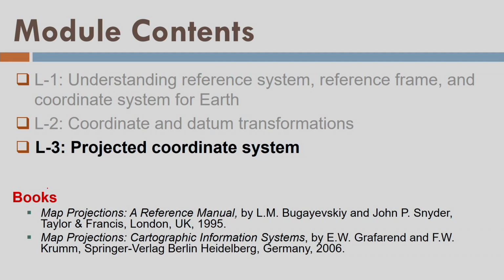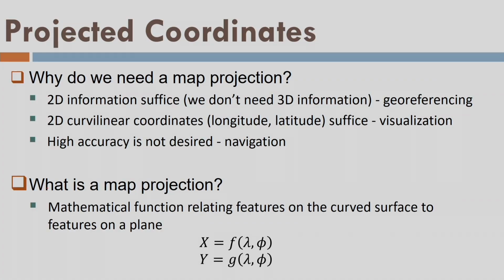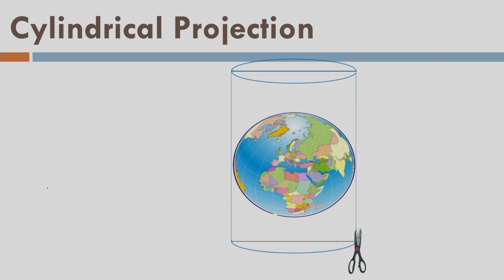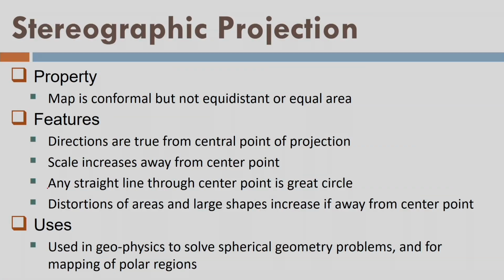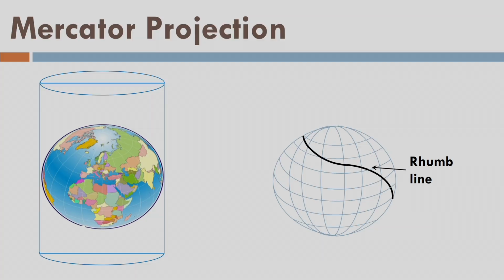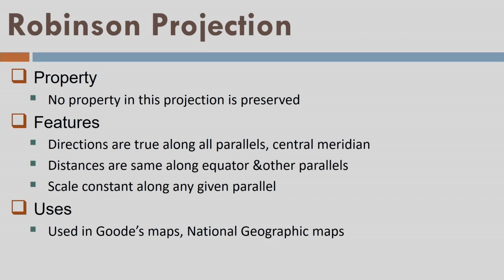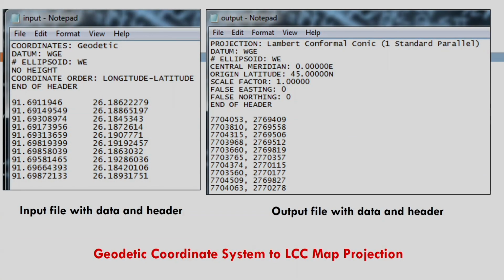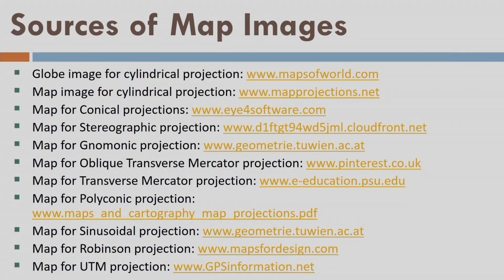Lec 4: Projected coordinate system